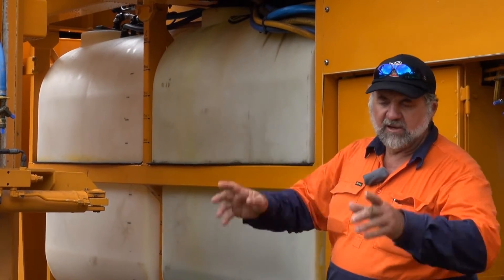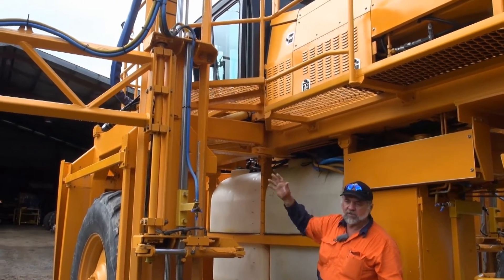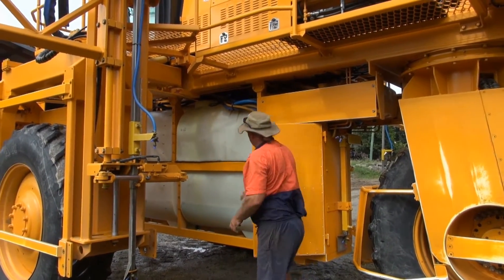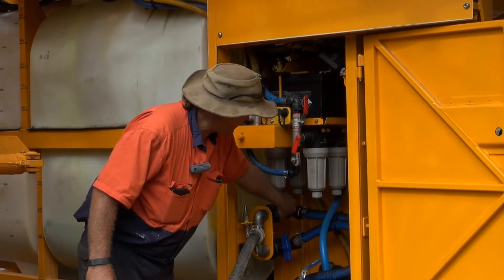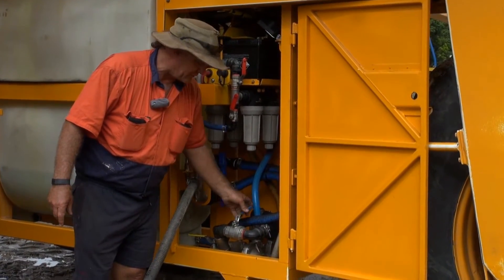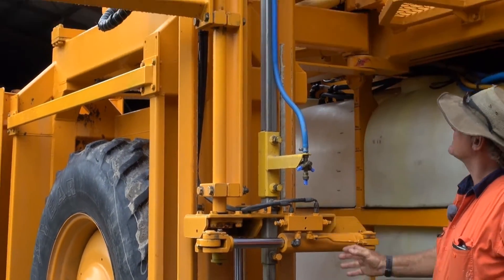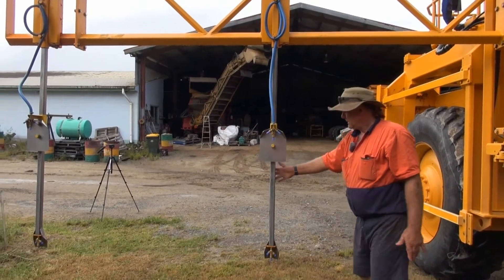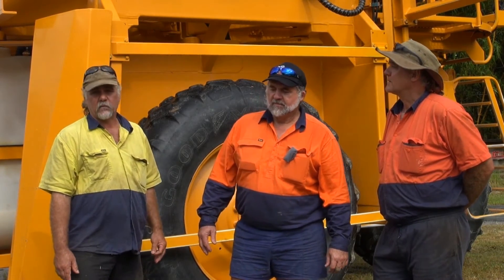The Spraying Mantis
In this CaneClip, SRA Adoption Support Officer Gavin Rodman talks to the Rossi brothers about their spraying mantis, which is helping them control weeds on farm in the wet tropics.